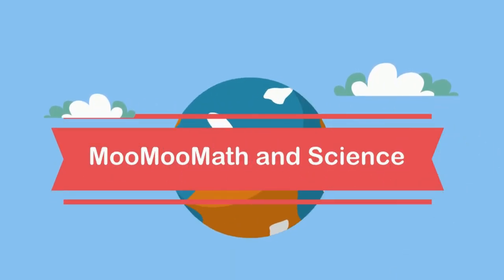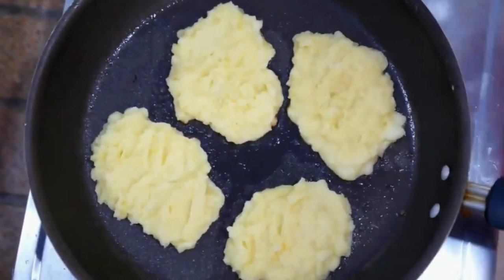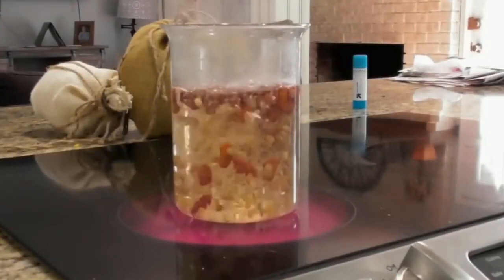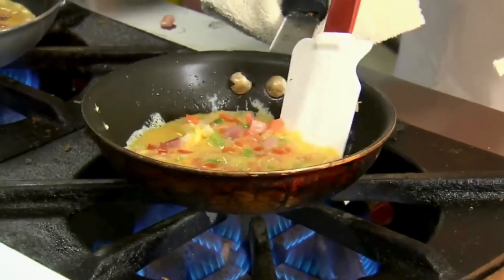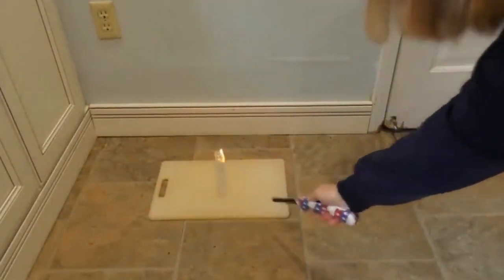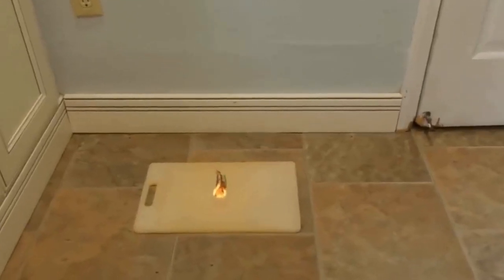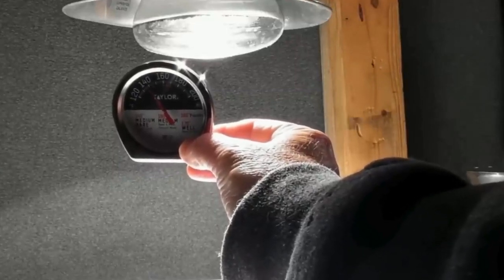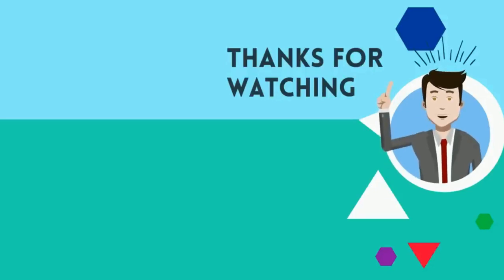Conduction Convection Radiation - Study Course Edition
Earth Science Water, Wind, Weather Course
Welcome to MooMooMath and Science's Earth Science course with a focus on wind,water and weather.
Topics covered include:
The Ocean Floor
Layers of the Atmosphere
Heat Transfer: Conduction - Convection - Radiation
Global Winds
Weather Fronts
How Hurricanes Form
Distribution of Water